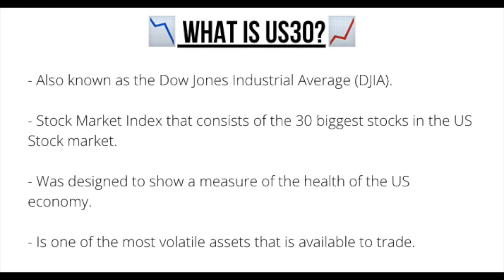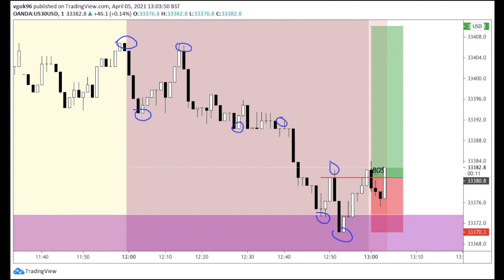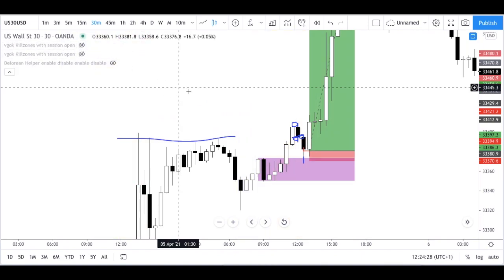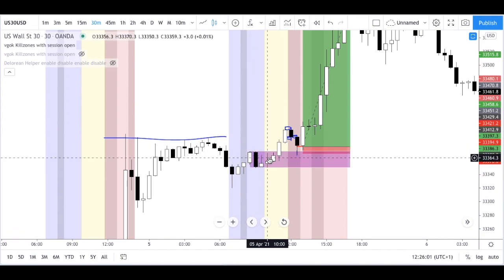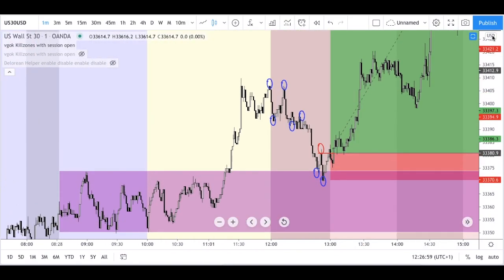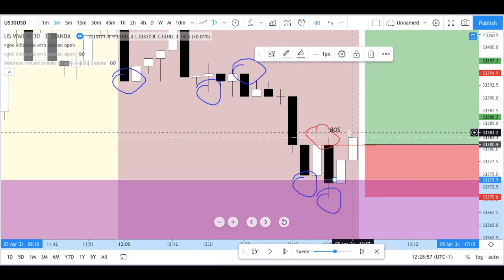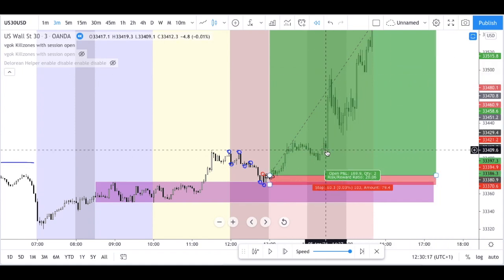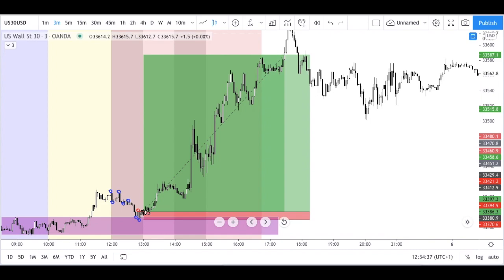MARKET STRUCTURE + FRACTALS | 1:20 RR US30 CASE STUDY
Yes guys welcome back to a new video. In this video i have gone through a full breakdown of how i was able to capitalise with a 1/20 RR on US30. Trade was executed on 05/04/2021 within a bullish trend.

*ALL TRADE SCENARIOS GIVEN ARE MY OWN PERSPECTIVE OF THE FX MARKET AND BY NO MEANS REQUIRE ANY ACTION. TRADING INVOLVES RISK AND YOUR CAPITAL IS AT RISK.*